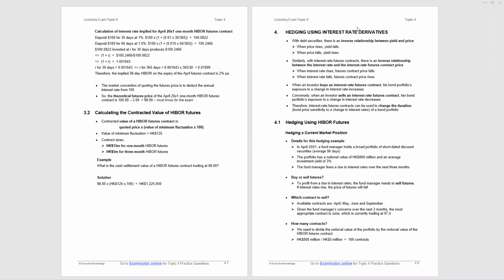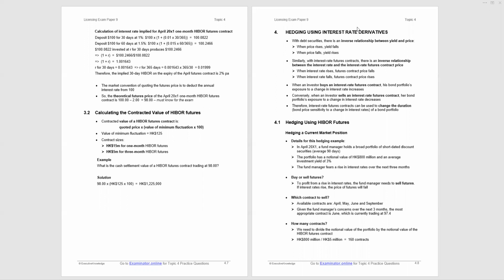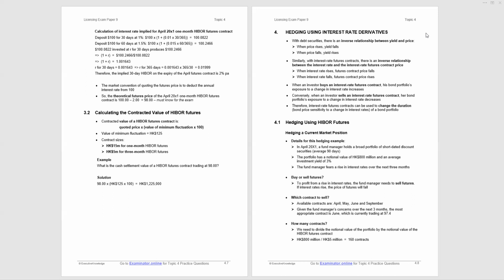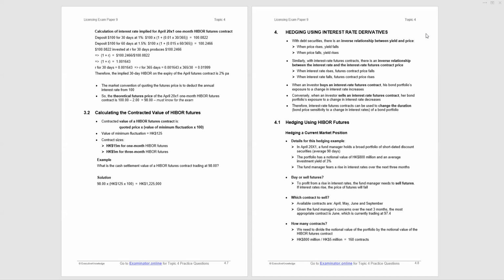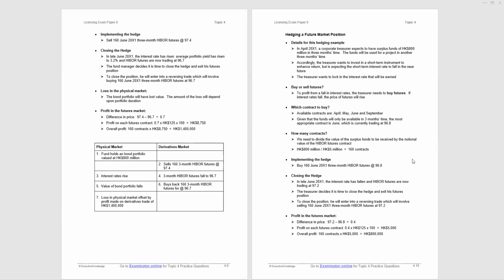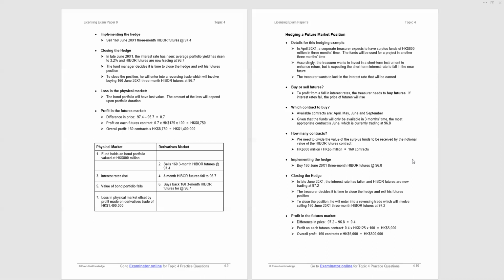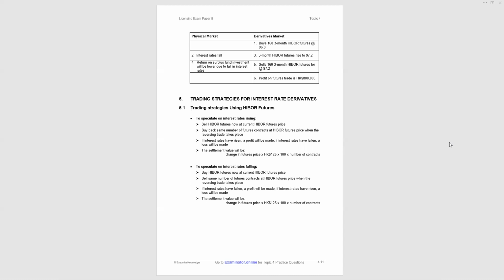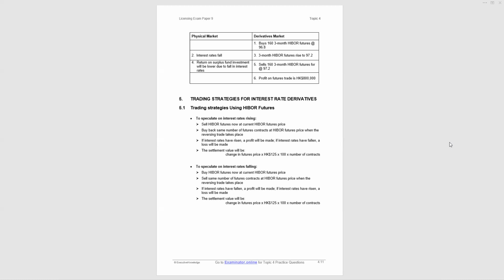HKSI Paper 9 Topic 4 Part 2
Lecture that further covers major learning points of Topic 4, HKSI LE Paper 9 - Derivatives.

Free associated Paper 9, Topic 4 Study Notes - Interest Rate Derivatives, by Executive Knowledge: